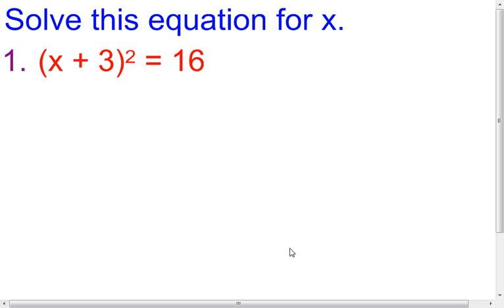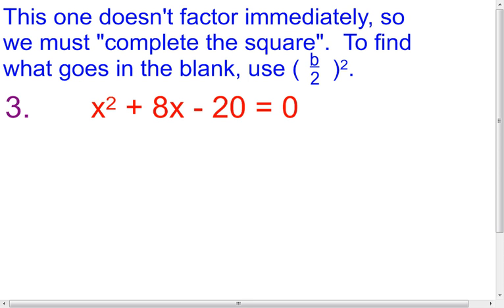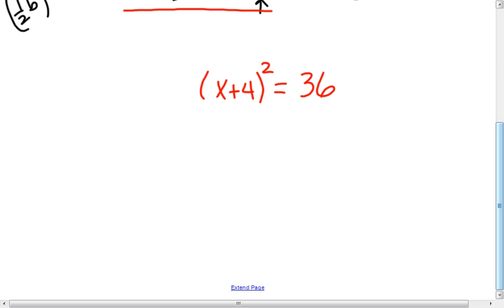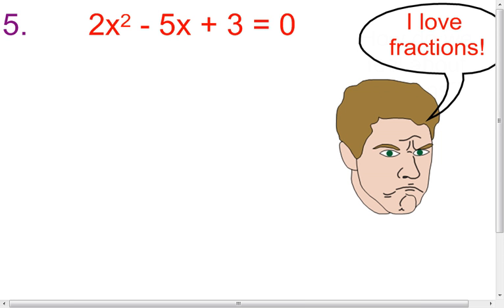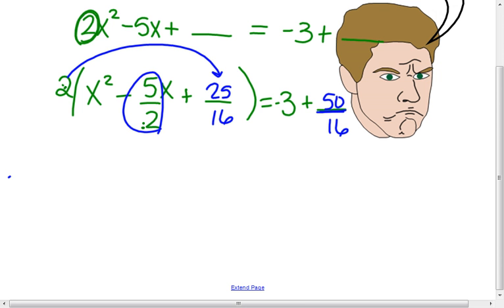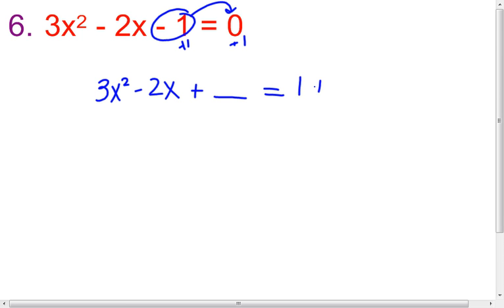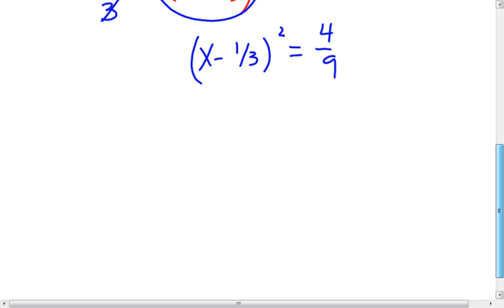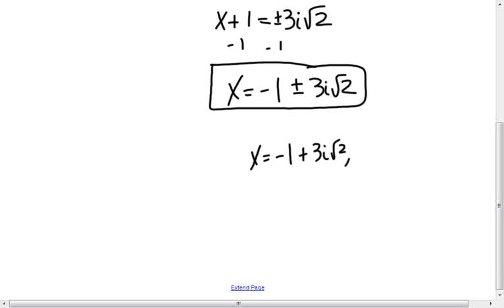6 4 Completing the Square